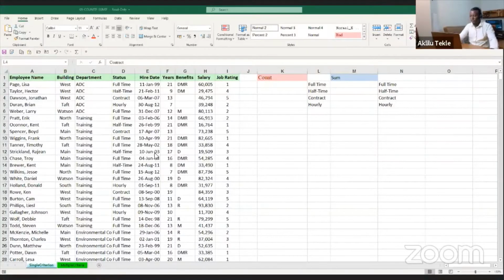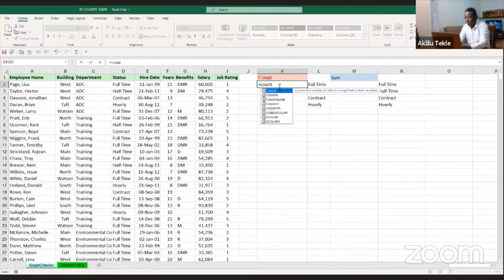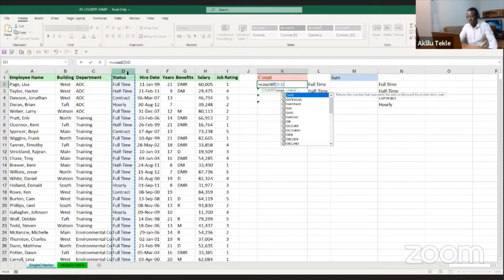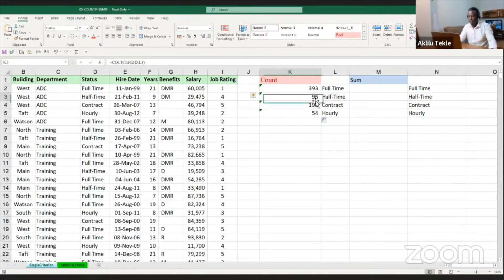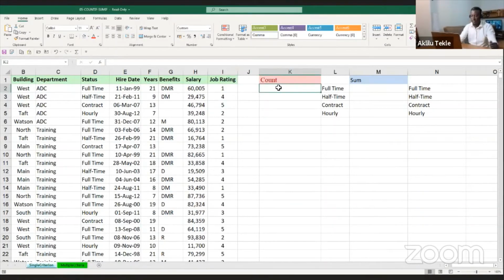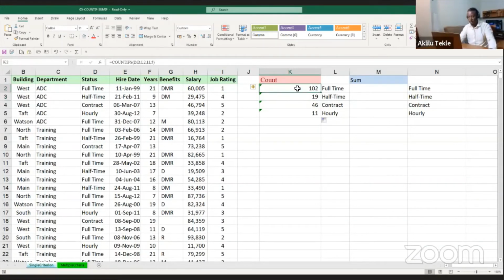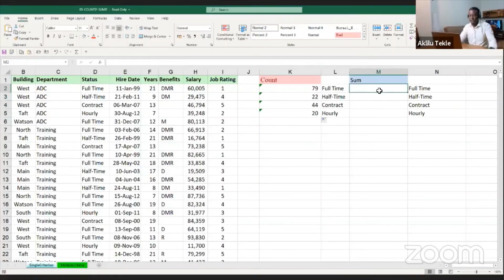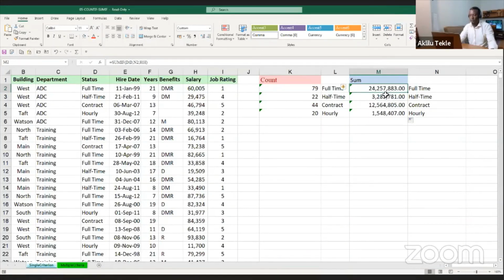Countif, Countifs, Sumif, Sumifs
Microsoft Excel has countless functions and formulas which if and when properly used can help you process a big data in a short period of time and aid your decision making.

In this video tutorial you will see how to use the "Countif, Countifs and Sumif, Sumifs" functions to calculate data in multiple columns using different ranges and criteria.